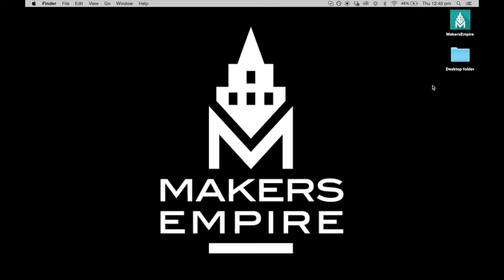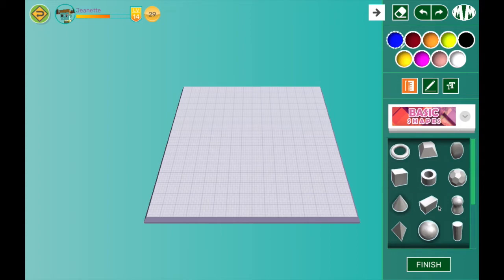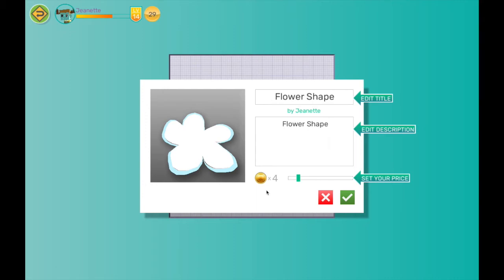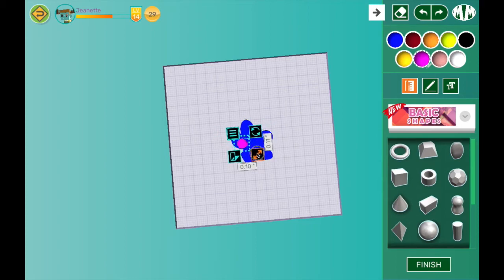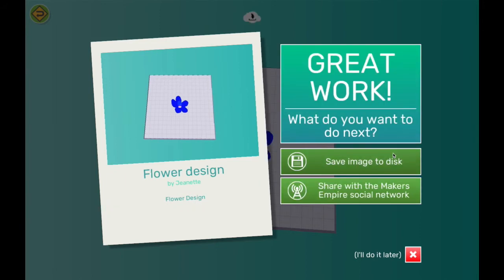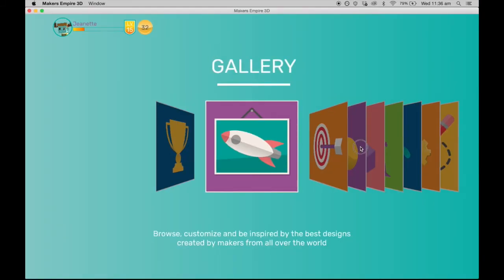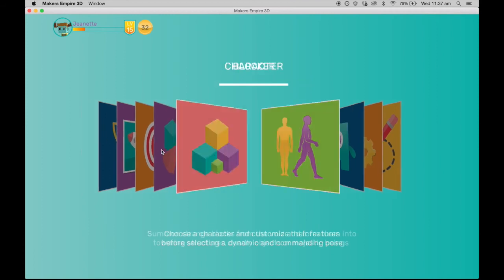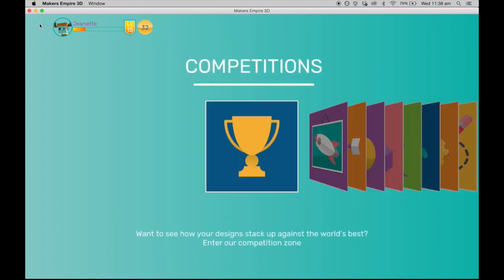Introduction to Makers Empire 3D modeling software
An introduction to Makers Empire 3D - the world's easiest to use 3D software.

Start designing in 3D in minutes - no CAD necessary! Can be used by children as young as 4YO.

Our 3D printing learning program comprises:
1) 3D software;
2) Curriculum aligned lesson plans;
3) Teachers' dashboard
4) Professional development; and
5) analytics.

Join the revolution.